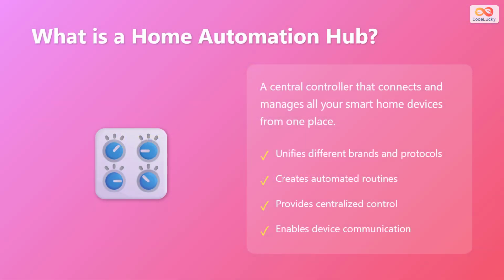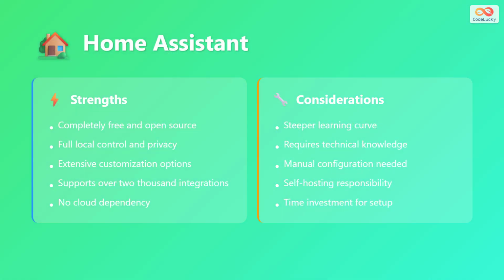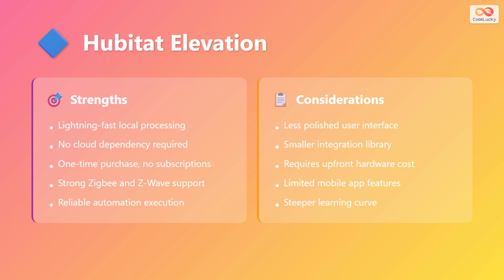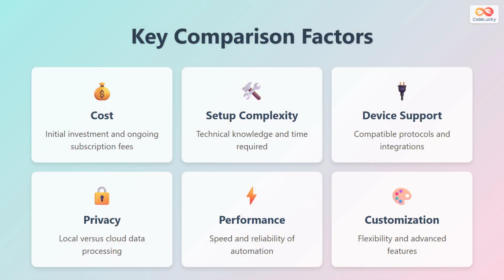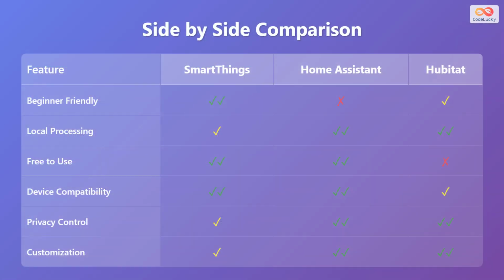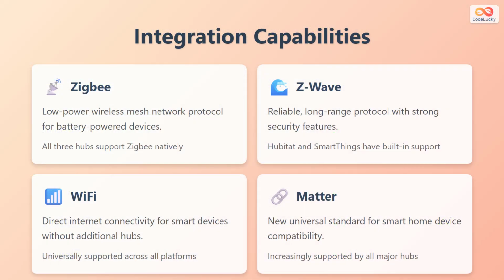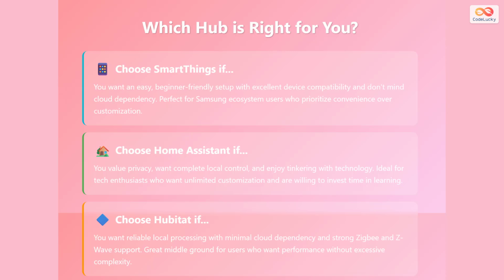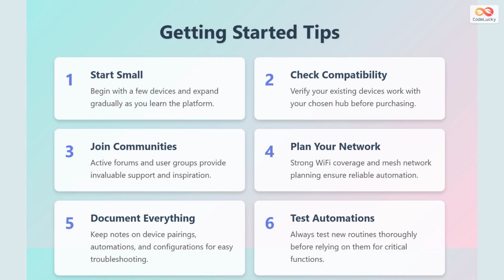Home Automation Hubs Compared: SmartThings vs Home Assistant vs Hubitat | Complete Beginner Guide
🏠 Choosing the right home automation hub can transform your smart home experience! In this comprehensive comparison, we break down the three most popular home automation platforms: Samsung SmartThings, Home Assistant, and Hubitat Elevation.

✨ Discover which hub is perfect for YOUR needs based on cost, ease of use, privacy, device compatibility, and customization options. Whether you're a complete beginner or a tech enthusiast, this guide will help you make an informed decision.

📊 We cover everything from setup complexity and wireless protocols like Zigbee, Z-Wave, and Matter, to practical tips for getting started with your smart home journey.

🎯 Perfect for anyone looking to:
• Build their first smart home
• Upgrade their existing automation system
• Understand the differences between major hubs
• Make devices from different brands work together
• Create powerful home automations

💡 Learn about local vs cloud processing, privacy considerations, integration capabilities, and which platform matches your technical comfort level. Make your home smarter with the right foundation!

Chapters:
00:00 - Home Automation Hubs
00:25 - What is a Home Automation Hub
01:02 - Samsung SmartThings
01:50 - Home Assistant
02:43 - Hubitat Elevation
03:36 - Key Comparison Factors
04:20 - Side by Side Comparison
05:21 - Integration Capabilities
06:13 - Which Hub is Right for You
07:04 - Getting Started Tips
08:03 - Outro